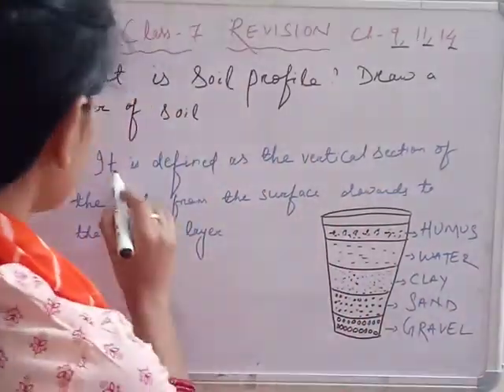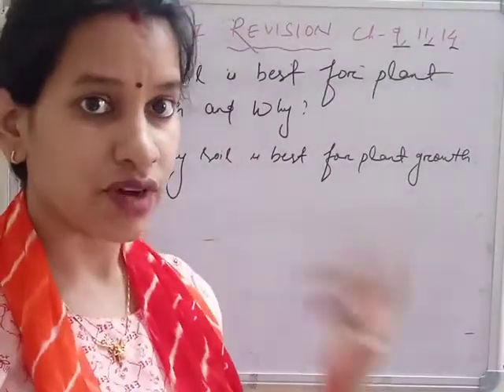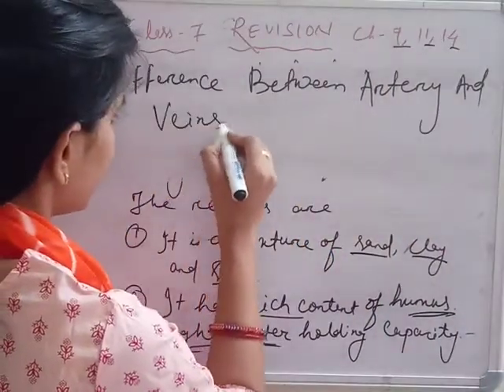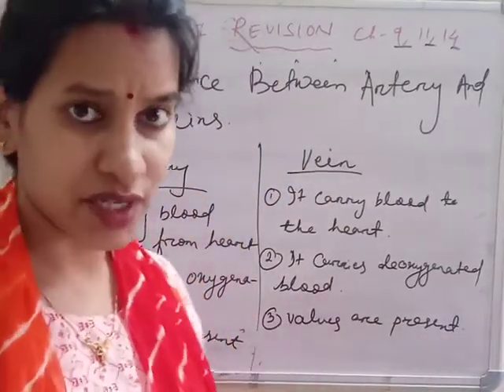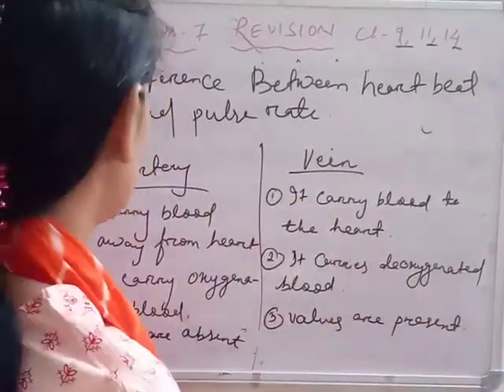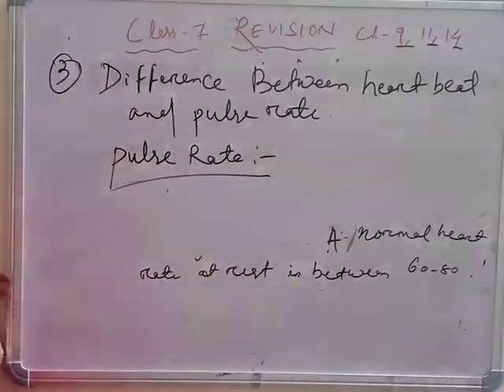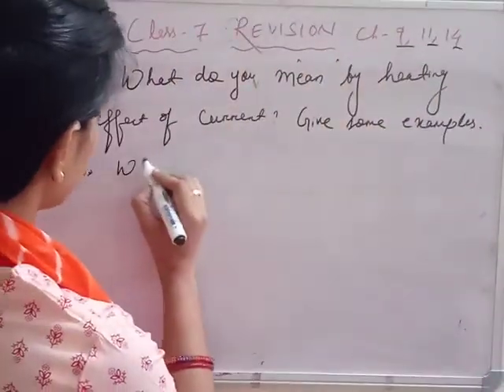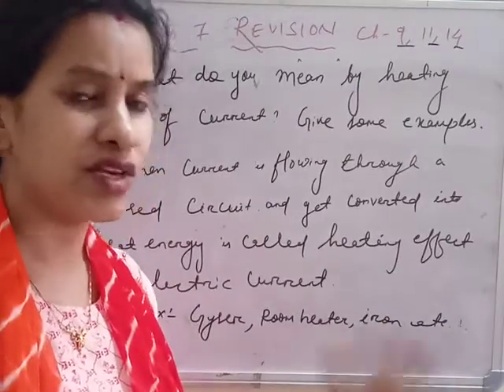Revision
Cls-7 ch-9,11,14